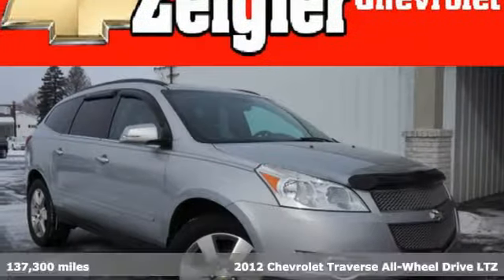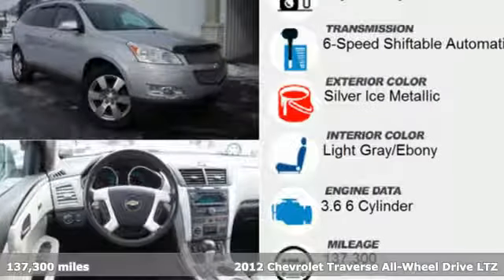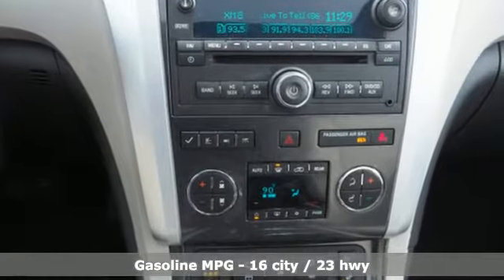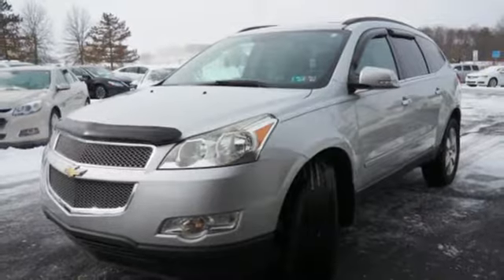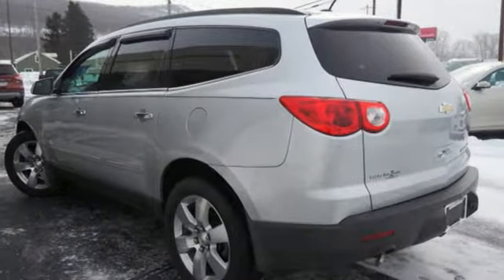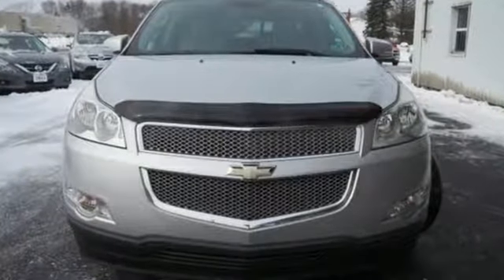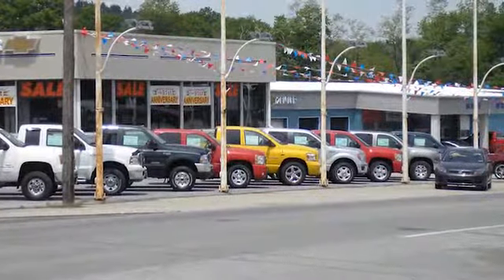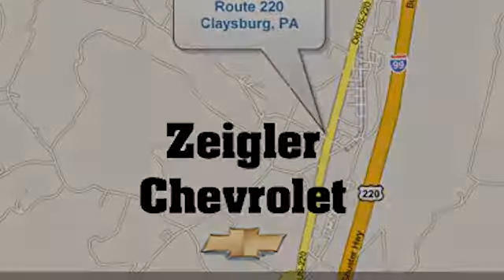Used 2012 Chevrolet Traverse Claysburg, PA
Year: 2012
Make: Chevrolet
Model: Traverse
Trim: LTZ
Engine: 3.6l 6 Cylinder Direct Injection
Transmission: AWD 6-Speed Shiftable Automatic
Color: Silver
Interior: Light Gray/Ebony
Mileage: 137300
Stock #: 8997A
VIN: 1GNKVLED6CJ110659

Address:
13153 Dunnings Highway